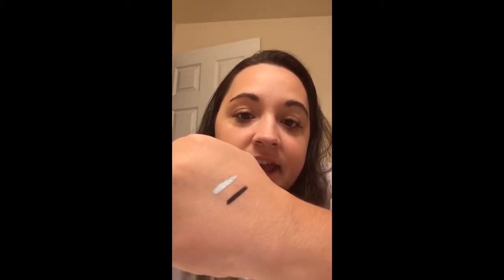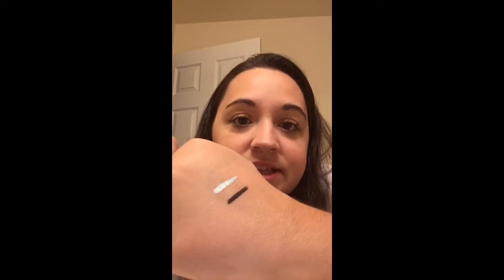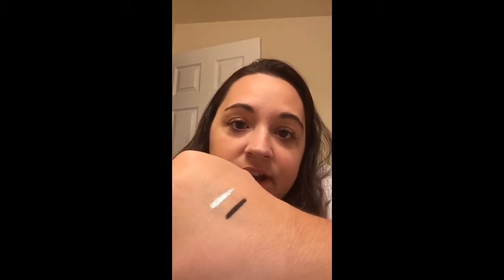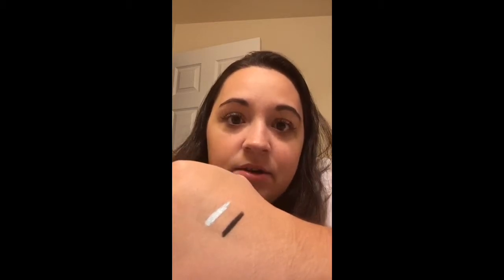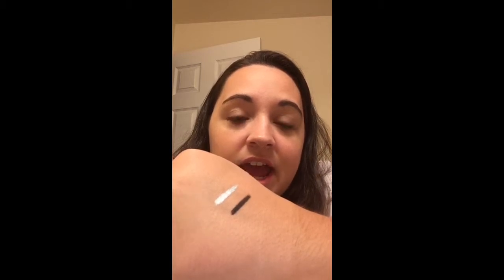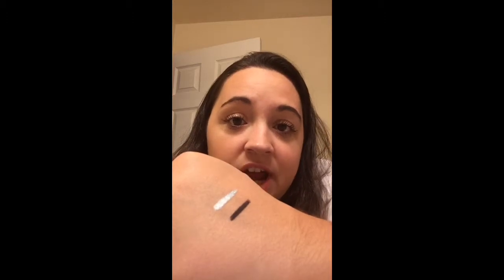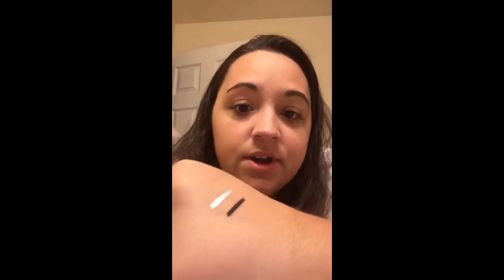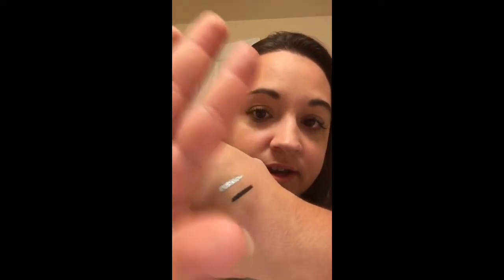Precision Liner Demo